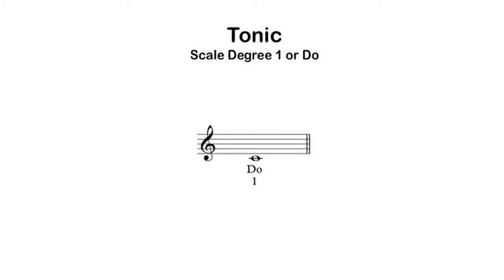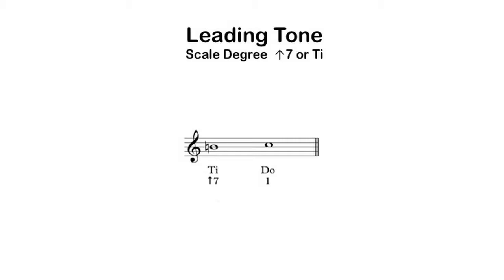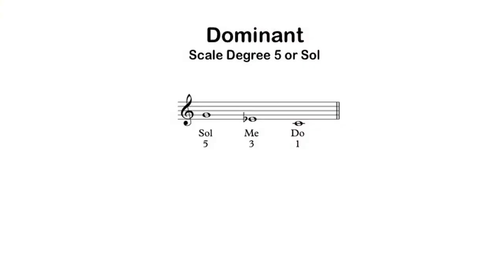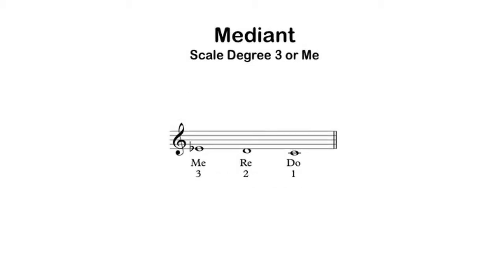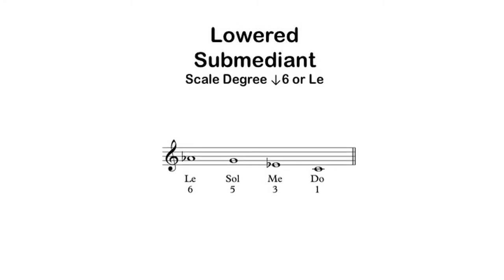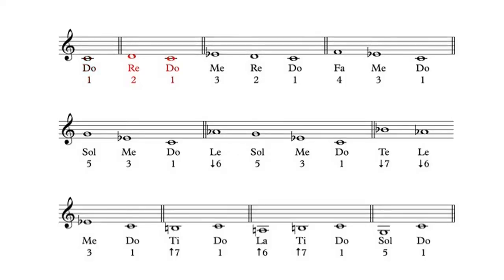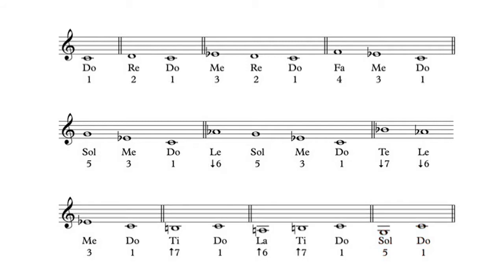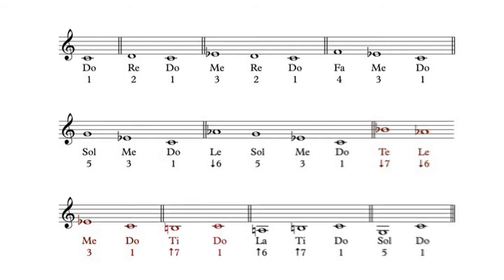Minor Scale Degrees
Melodic patterns to help you recognize and sing scale degree in minor.